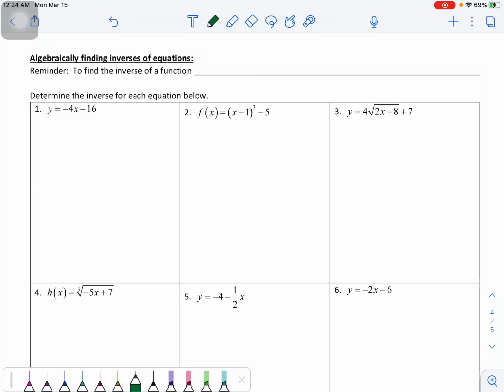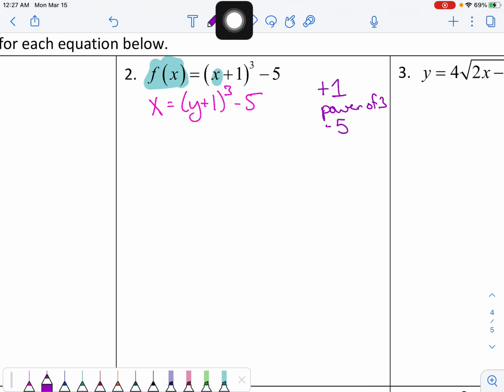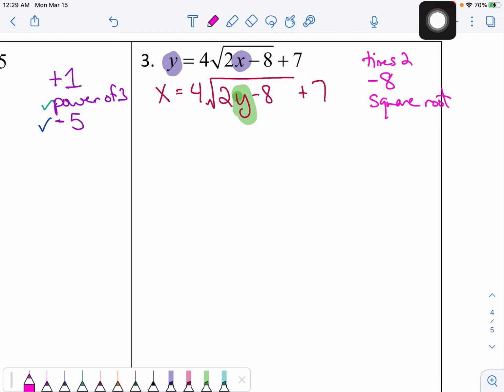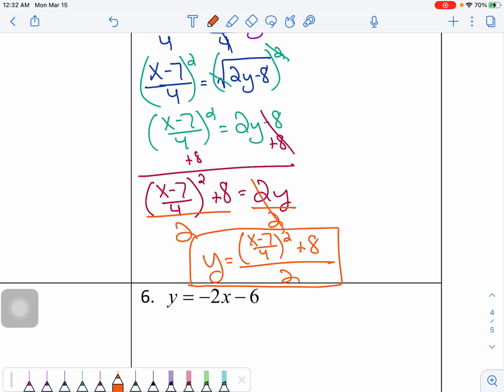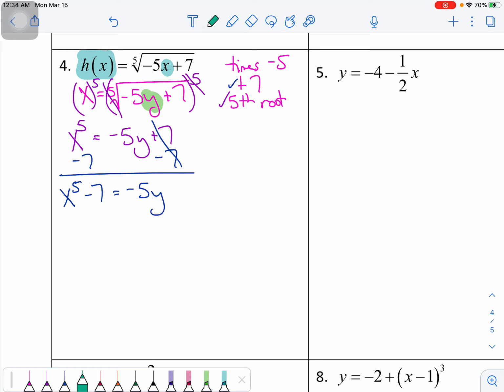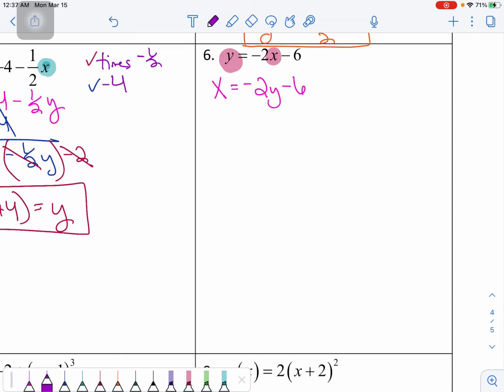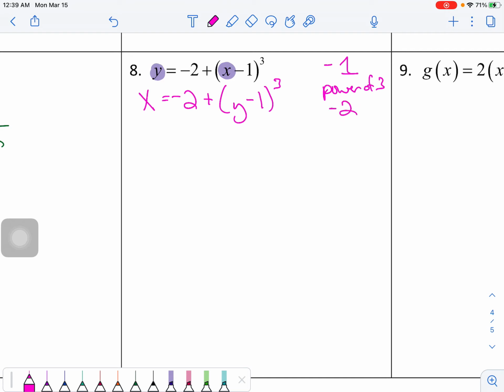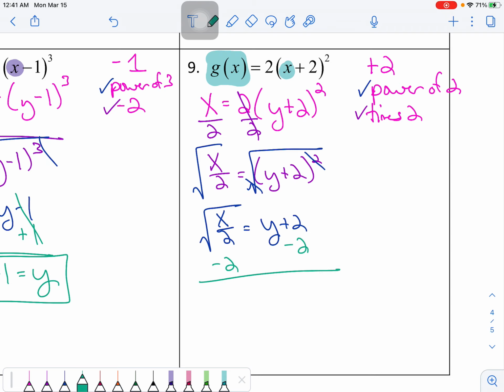Algebraically Finding Inverse Equations (Unit 6 Lesson 2)